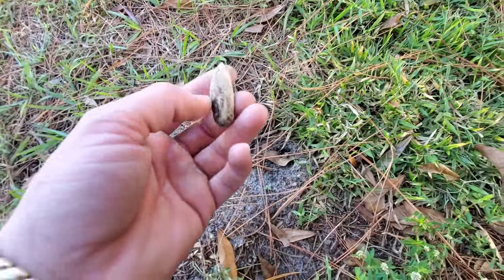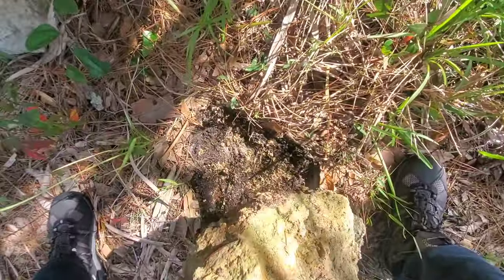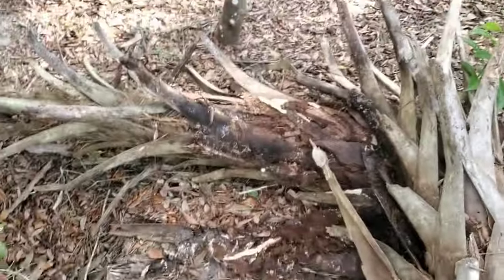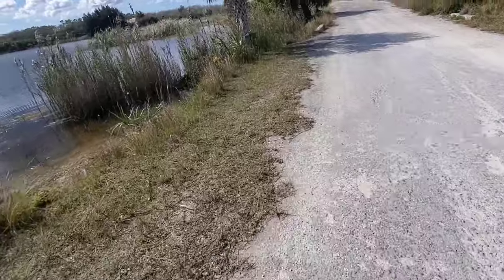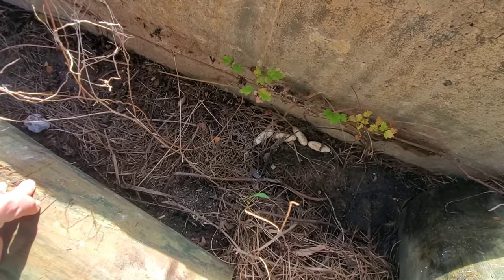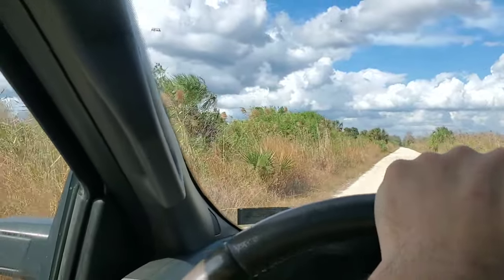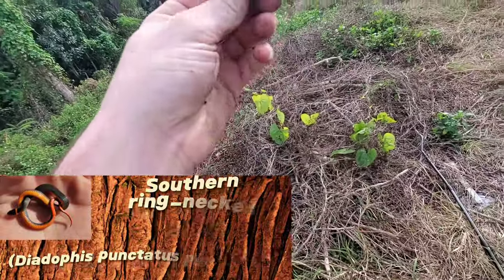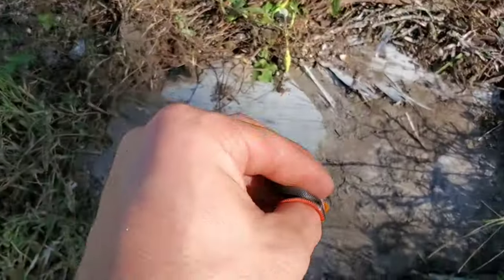Catching the smallest snake in the world! South Florida herping!